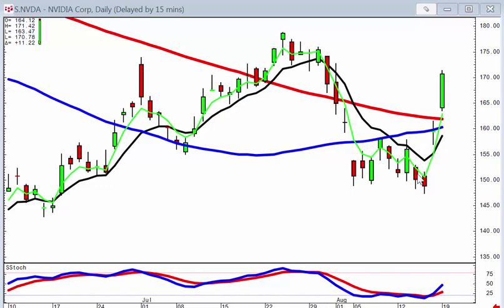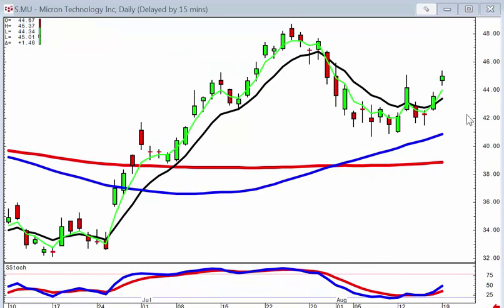candlestick forum market direction August 19, 2019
A strong MorningStar signal was clear indication that investor sentiment had changed. Witnessing a MorningStar signal in the Dow off the 200 day moving average dramatically enhance the probabilities that a market reversal had occurred.